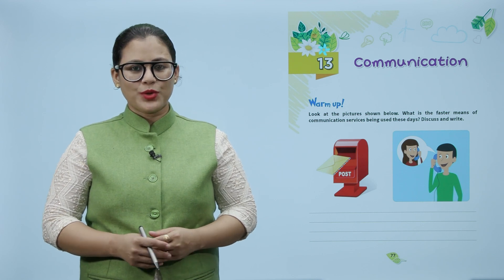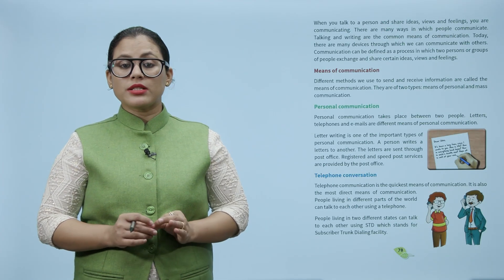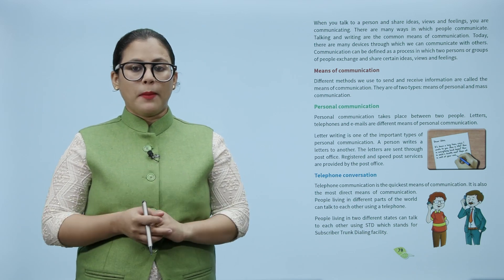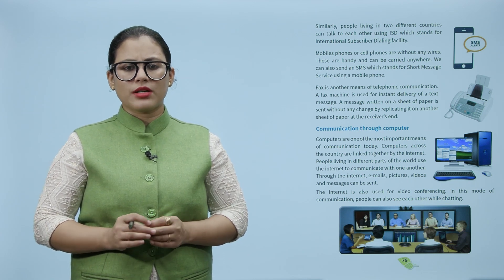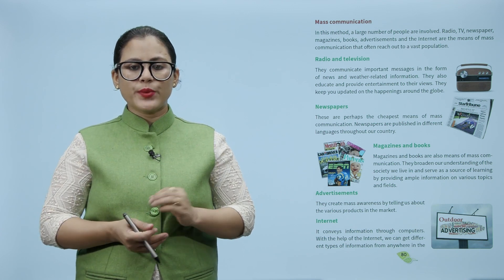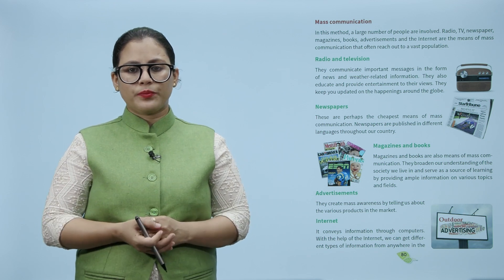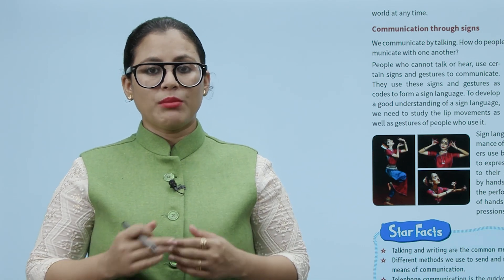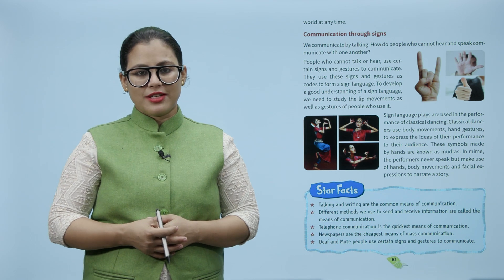Ch 13 | First Step | EVS | EVS 3 | Communication | For children